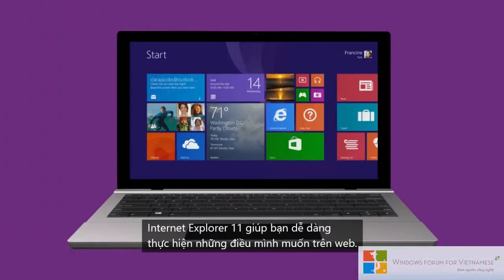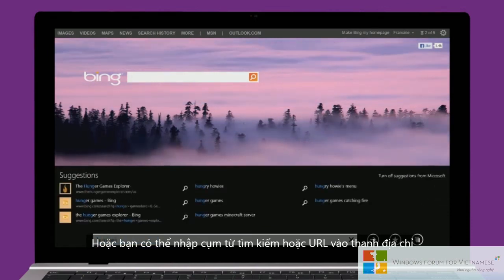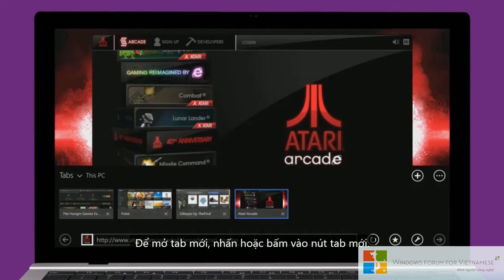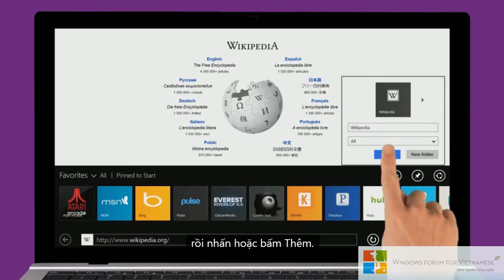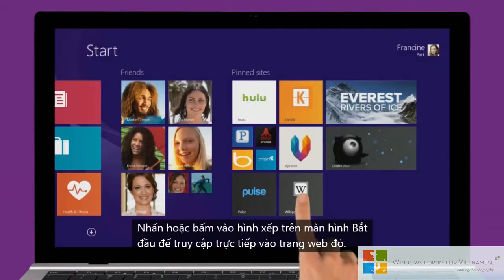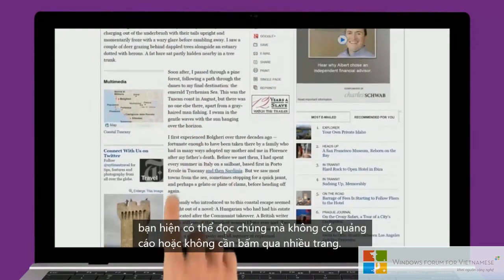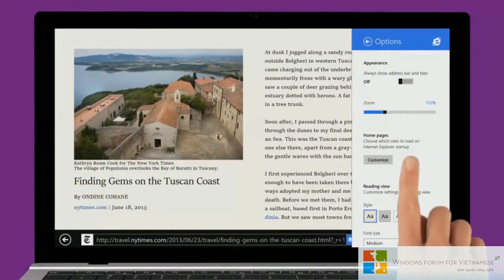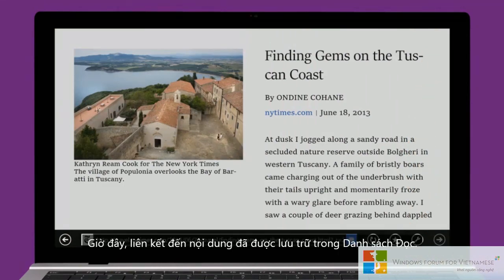[vietsub] Windows 8.1 - Ấn tượng với Internet Explorer 11 - Windowsvn.net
Bản quyền video thuộc về Tập đoàn Microsoft.
Cùng ghé thăm diễn đàn để cùng thảo luận về hệ điều hành Window 8.1 mới mẻ